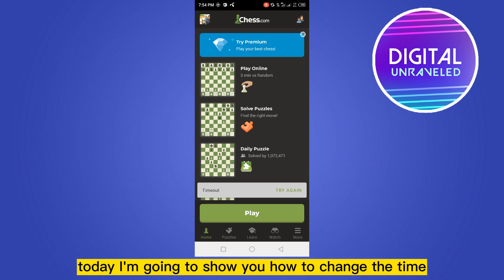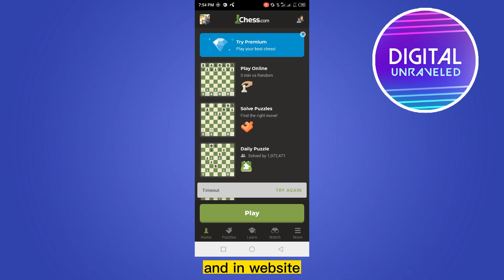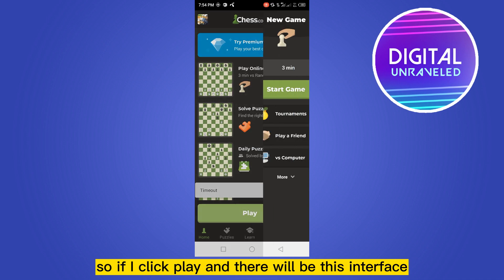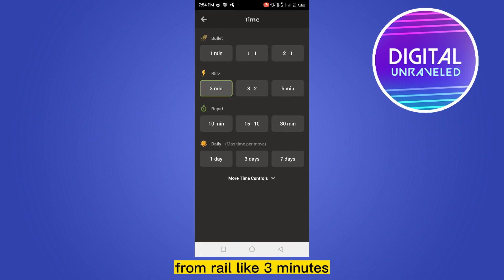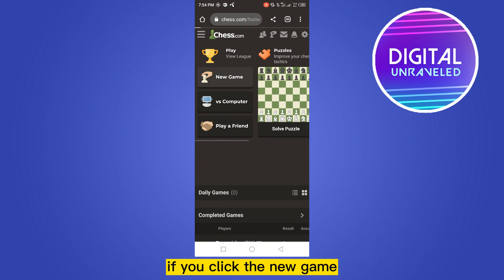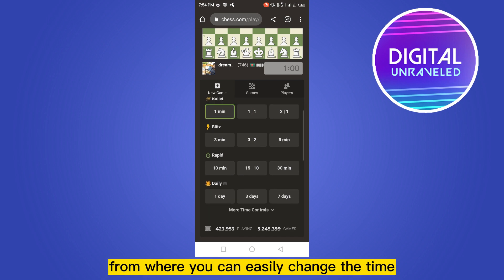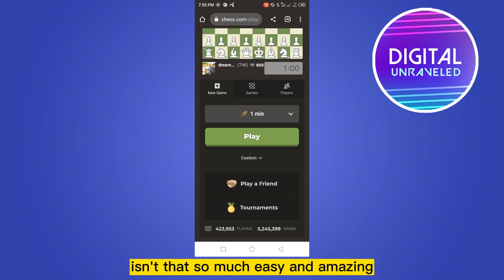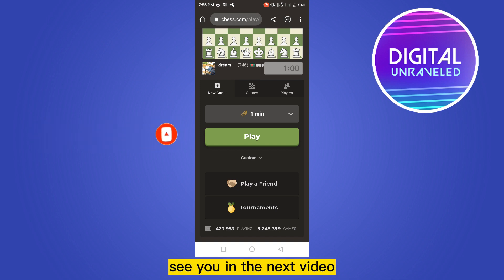How To Change Time Chess.com (2023)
Learn How To Change Time Chess.com